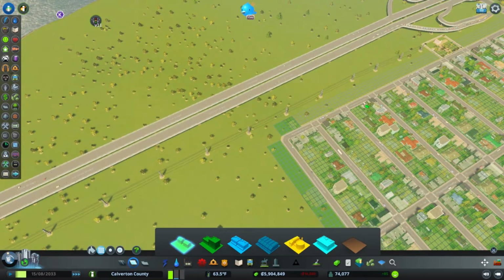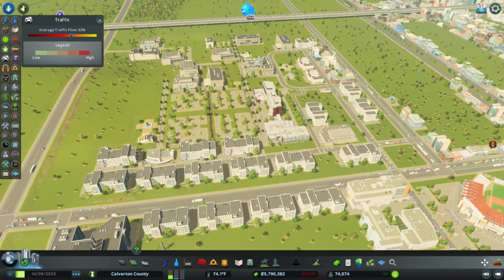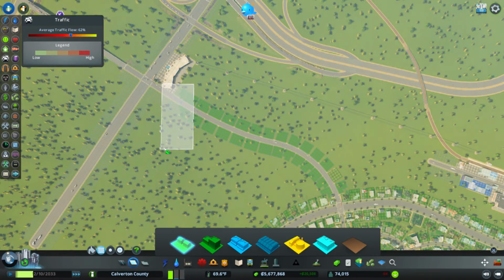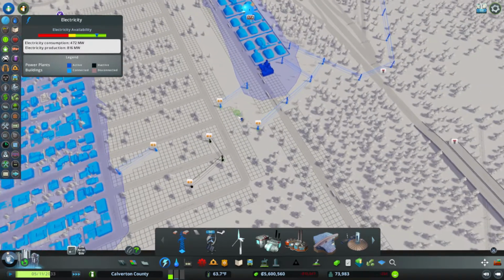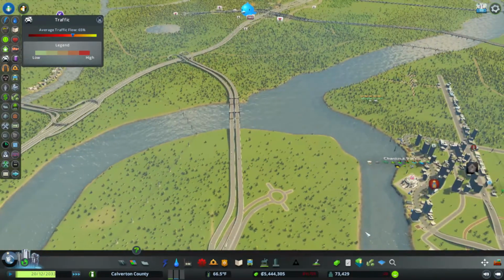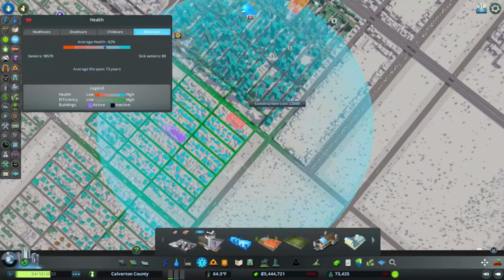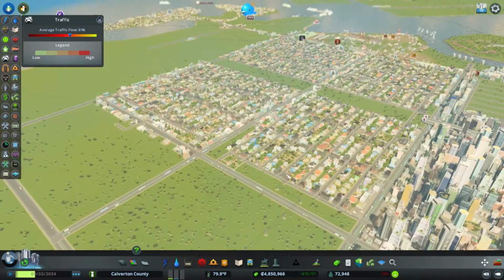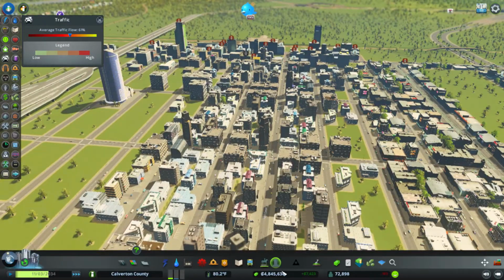Colby Plays: Cities Skylines: Calverton Episode 17